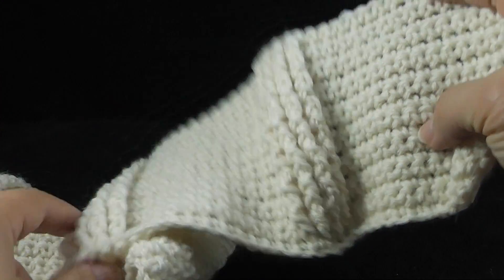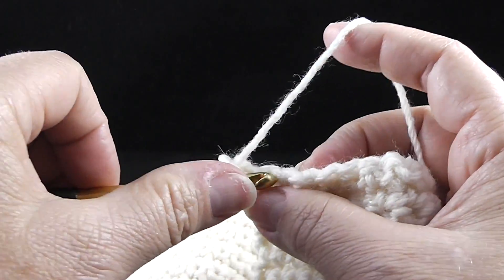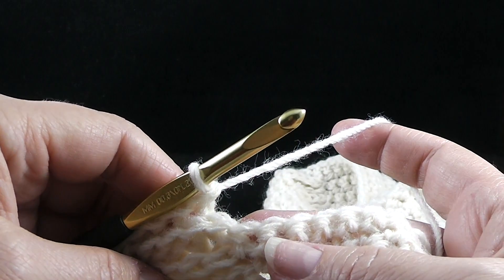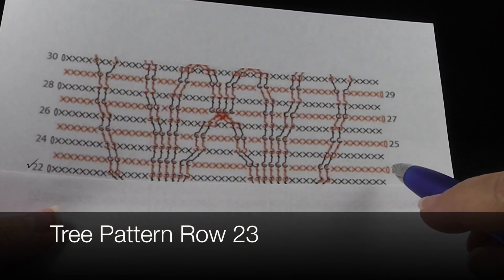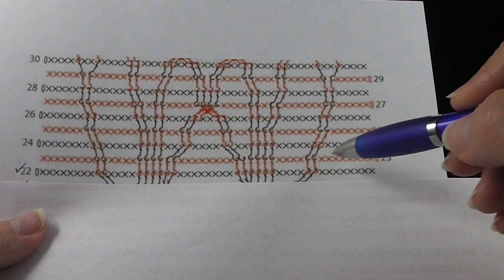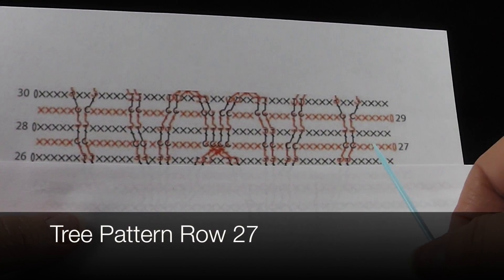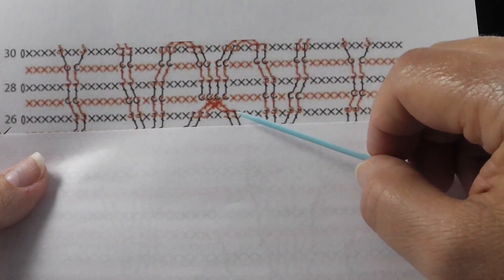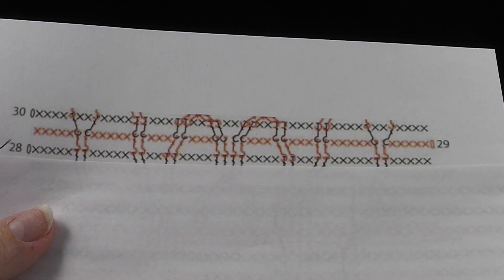The LEFT HANDED Tree of Life Afghan VIDEO #2, Rows 17 30, updated version with Bonnie Barker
Learn how to crochet The LEFT-HANDED Tree of Life Afghan, VIDEO #2, with Bonnie Barker. Original pattern by the designers at Lion Brand Yarns and inspired by the Nicky Epstein's knit afghan.